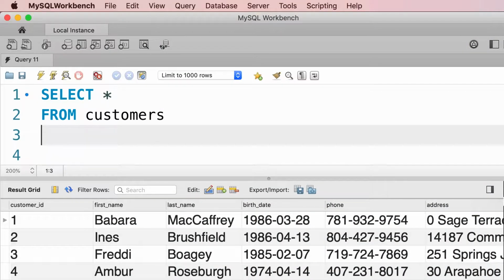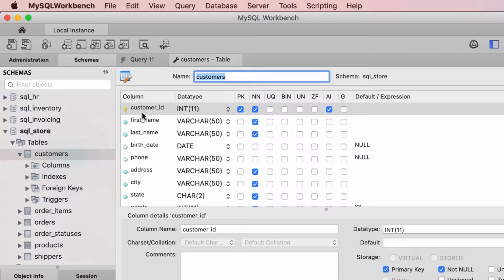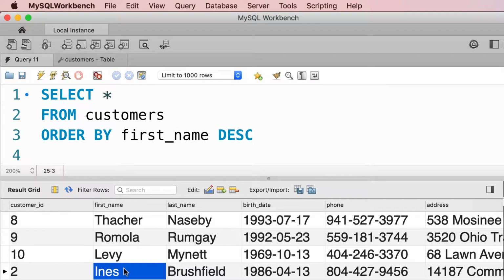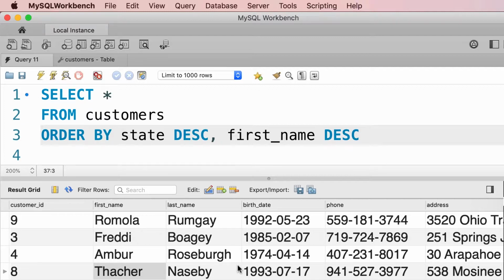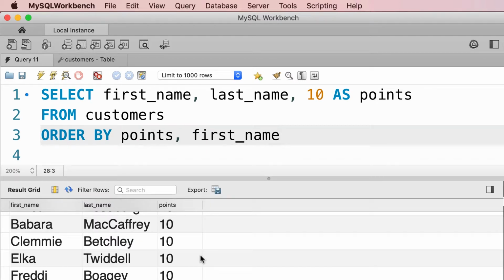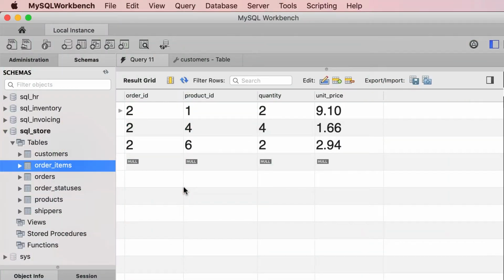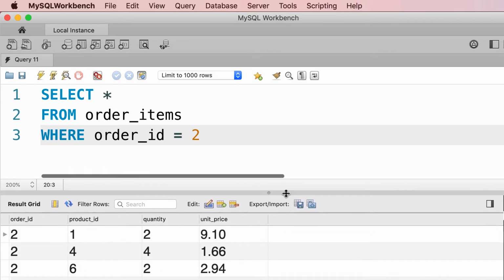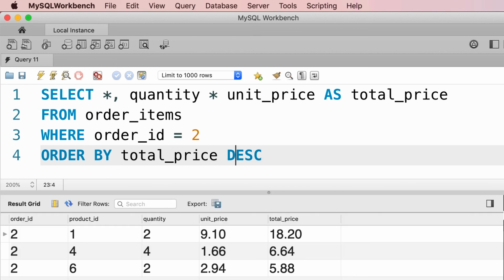11 The ORDER BY Clause